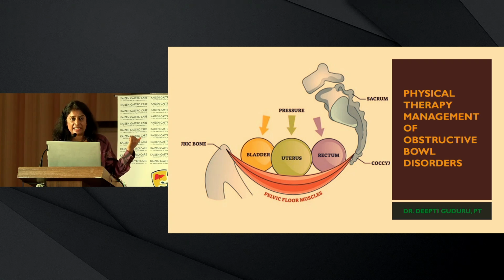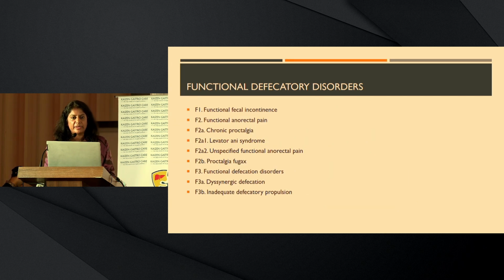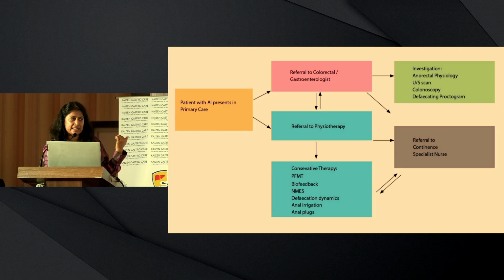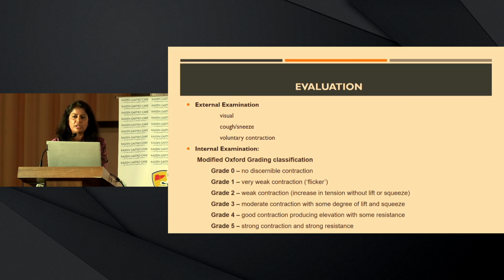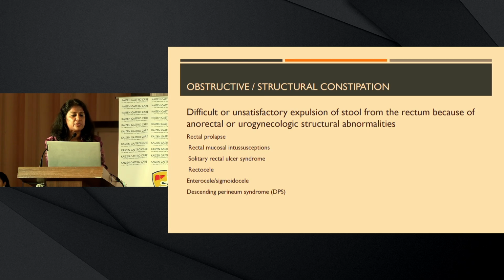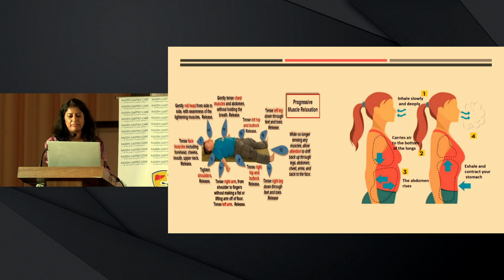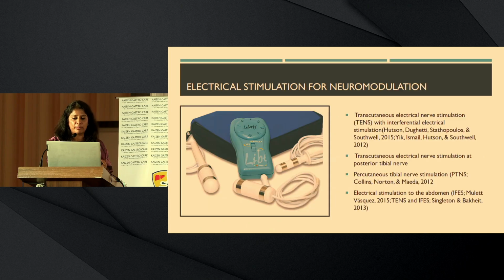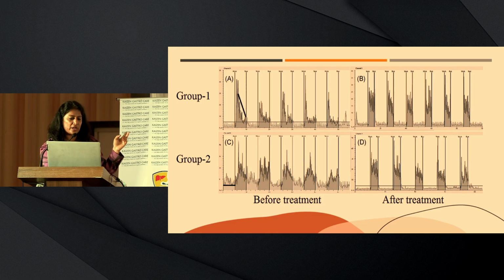Dr. Deepti Guduru (Pelvic Floor Physiotherapist) | CME On Plevic Floor Disorders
Physiotherapy in the Clinical Practice of Obstructed Defecation Syndrome Treatment 🌟

Discover the pivotal role of physiotherapy in managing Obstructed Defecation Syndrome (ODS) in this engaging session from the CME on Pelvic Floor Disorders 2025. Dr. Deepti Guduru, a highly experienced Pelvic Floor Physiotherapist, shares evidence-based approaches and practical techniques to improve outcomes in ODS treatment.

📌 Key Highlights:
The importance of pelvic floor physiotherapy in ODS management.
Techniques to strengthen and relax the pelvic floor muscles.
Practical exercises for improving bowel function.
Case studies showcasing physiotherapy’s effectiveness.
Integrating physiotherapy into multidisciplinary care for ODS.

This session is ideal for physiotherapists, gastroenterologists, and healthcare professionals seeking to enhance their understanding of non-invasive treatment options for pelvic floor disorders.

👉 Watch this session to explore how physiotherapy can revolutionize the treatment of Obstructed Defecation Syndrome!